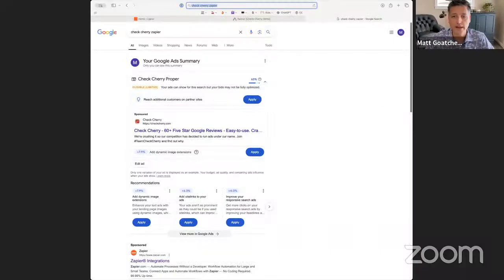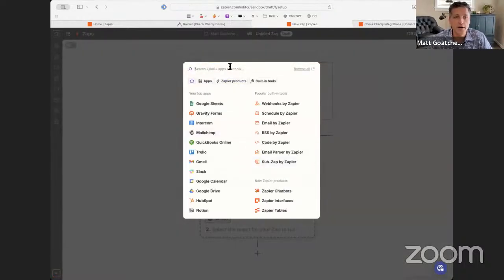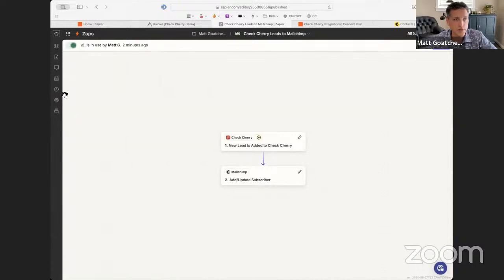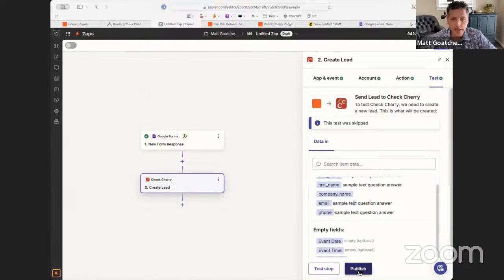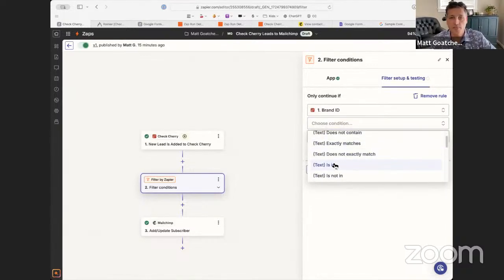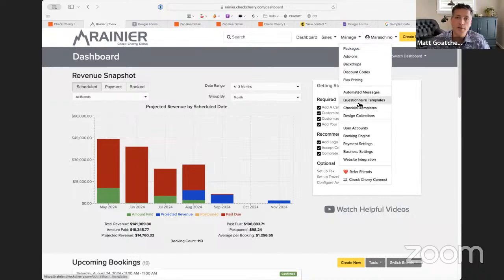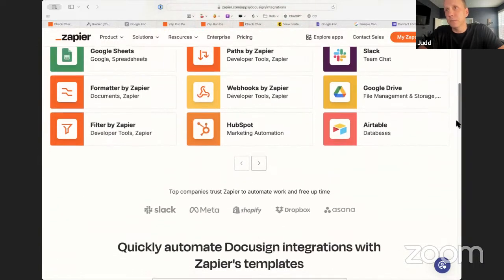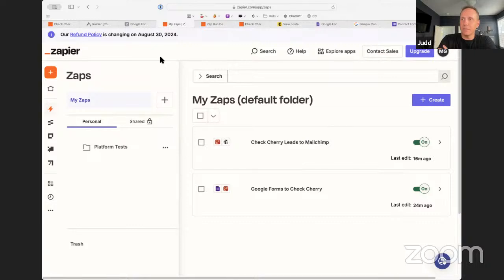Streamline Your Business with Check Cherry and Zapier: Automation Made Easy!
Are you looking to take your business operations to the next level? Join us for an exclusive webinar hosted by Check Cherry co-founders Matt Goatcher and Judd Lillestrand. We'll dive into the powerful integration between Check Cherry and Zapier. Learn how to automate your workflows, save time, and enhance your customer experience by connecting Check Cherry with the apps you use every day.

00:16 – Webinar Intro (Zapier Overview)
01:11 – What Zapier Actually Does
01:31 – Common Use Cases (MailChimp, CRM, Sheets)
02:22 – Check Cherry’s Zapier Page & Templates
03:43 – How to Connect Check Cherry to Zapier
04:38 – Getting Your API Key
06:09 – Connecting Additional Apps (MailChimp Example)
07:33 – Creating Your First Zap
08:25 – Trigger Setup: New Lead in Check Cherry
09:29 – Mapping Lead Data
10:49 – MailChimp Action Setup
11:41 – Mapping Fields to MailChimp
12:12 – Testing & Confirming Subscriber Added
13:24 – Naming & Publishing Your Zap
13:32 – Live Test: New Lead → MailChimp
14:45 – Zap Run History & Debugging
16:23 – Reverse Workflow: Google Forms → Check Cherry
19:06 – Trigger Setup with Google Forms
20:02 – Creating a Lead in Check Cherry
21:01 – Field Mapping & Custom Fields
22:20 – Publishing the Form-to-Lead Zap
23:10 – Live Test: Google Form Submission → New Lead
24:57 – Tips on Importing Existing Data (What Zapier Won’t Do)
25:01 – Q&A: Sending Brand-Specific Leads to Different Lists
27:03 – Using Tags or Conditional Paths in Zapier
29:20 – Multi-Brand Logic with Zapier Paths
31:22 – When to Use Zapier vs Built-In CC Features
31:53 – Understanding Check Cherry Trigger Options
33:18 – What Zapier Can’t Do (UI/Feature Changes)
33:41 – Q&A: DJ Song Request System (Vibo, Spotify Options)
36:21 – Limitations of Data Import & Music Libraries
39:12 – Using Spotify Playlist Links in Bookings
41:04 – Q&A: DocuSign for Initialed Contracts
42:17 – Contract Initialing Requirements & Workarounds
44:51 – Using DocuSign + Check Cherry Together
46:05 – Replacing/Bypassing Check Cherry Contracts
47:10 – When Zapier Is Worth Using vs Not
47:42 – CRM, Postcard, QuickBooks & Slack Use Cases
48:53 – Advanced Integrations (Sheets, Trello, Monday)
49:36 – Closing Notes & Next Webinar